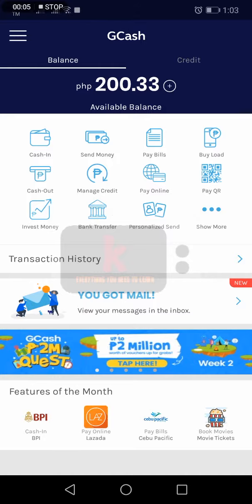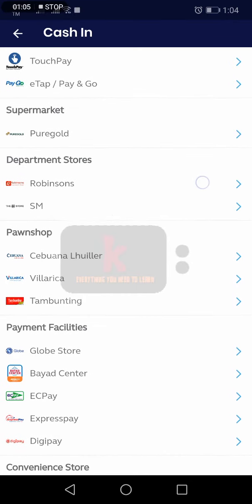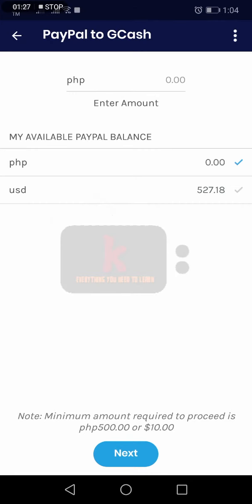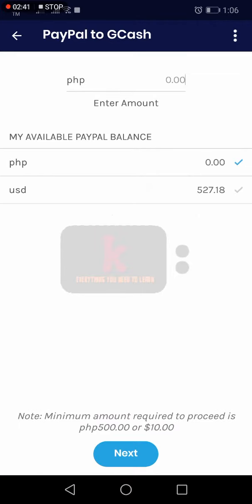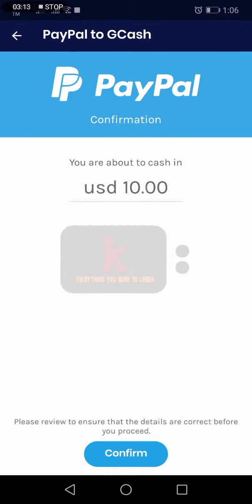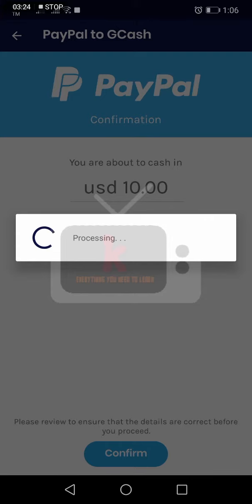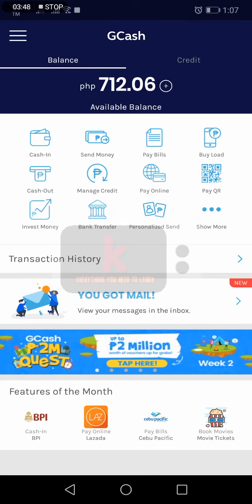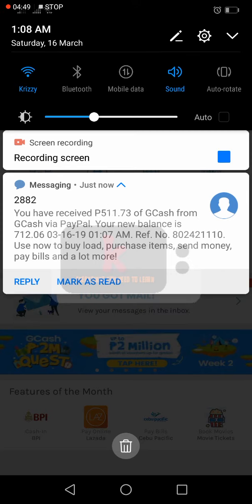How to Cash In in USD to Gcash from Paypal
This is a step by step guide on how to Cash In funds from Paypal in Gcash in USD

If you have questions you may drop it in the comment section and lets see if I could answer it, Ive been using the App for almost a year so I have totally explored all the features in the App.